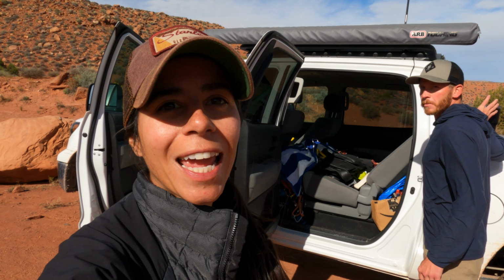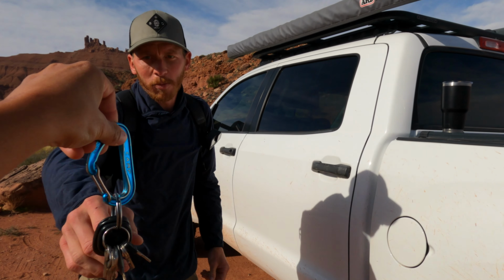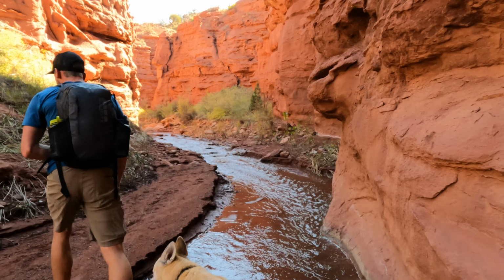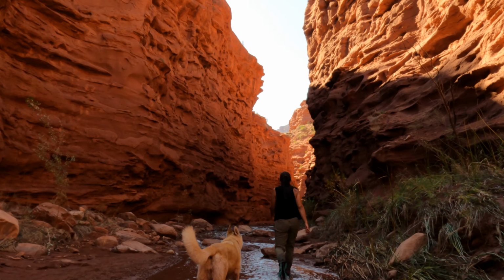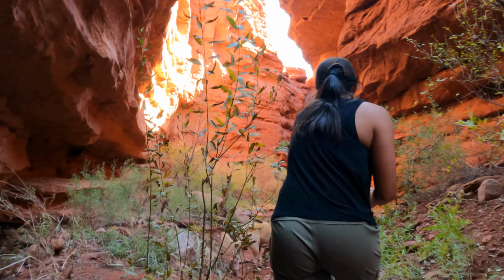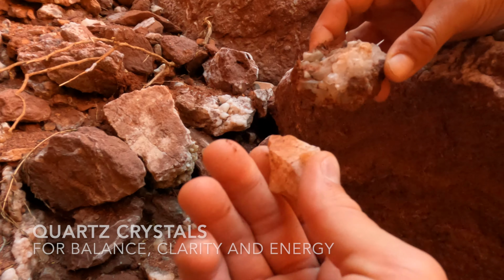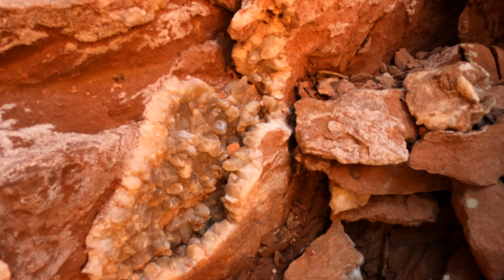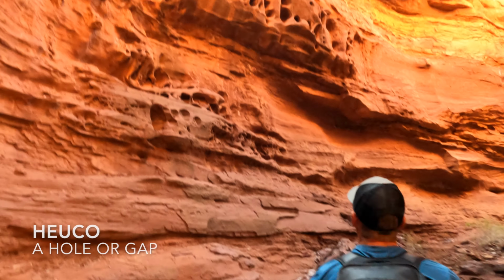Hiking Mary Jane Canyon and Professor Creek - Castle Valley, Utah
Epic off-leash friendly 8.4 miles out and back hike with killer views, a narrowing canyon, cold creek, waterfall, and a quartz vein.

This is definitely Schatzy's favorite hike!

0:00 - Intro
0:38 - Professor Creek Road
1:24 - Mary Jane Canyon Trailhead
2:24 - Time to get wet
3:08 - Into the Canyon
5:17 - Quartz Vein
6:40 - Waterfall
7:59 - That's the Woodburns
9:28 - Thanks for Watching

We're Taryn and Tracy.  A Wife and Husband duo who've been living and working together since 2012 and have been finding adventure ever since. In June of 2020, we sold everything, moved into a 24' No Boundaries 19.6 travel trailer, and now travel full-time.  Join us for a weekly dose of random adventure.  We never know what we are going to do!